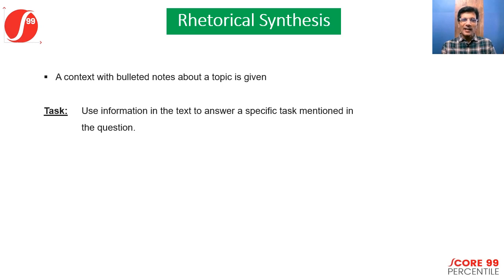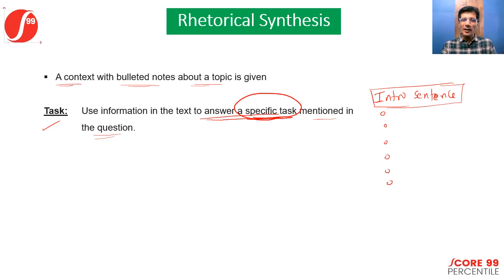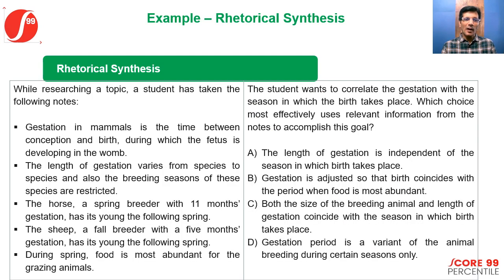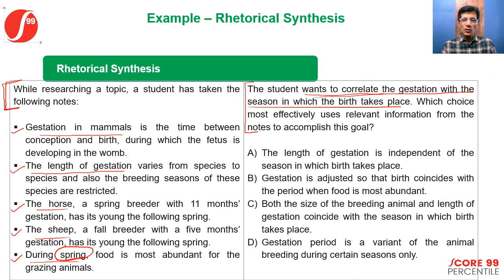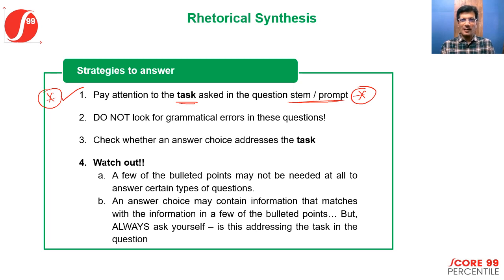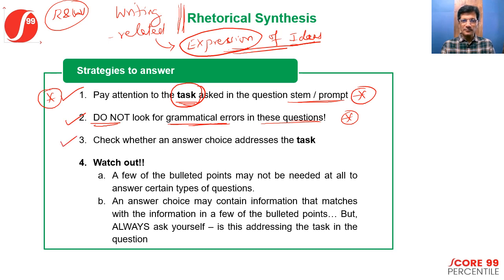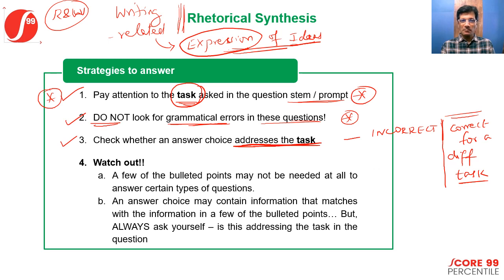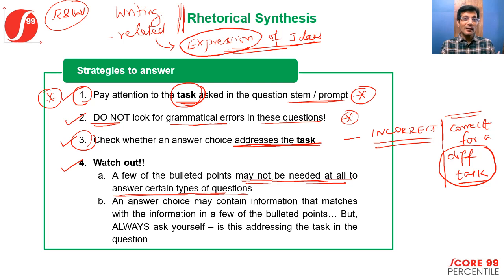Digital SAT® Reading & Writing: Expression of Ideas - Rhetorical Synthesis Strategies!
How should you tackle the Rhetorical Synthesis questions on the Reading & Writing section of the Digital SAT®?

This video lesson gives you the strategies you should employ while reading and answering such questions.

For flexible Digital SAT® online prep courses, check our website -

And set up an appointment to speak with our Digital SAT® expert!